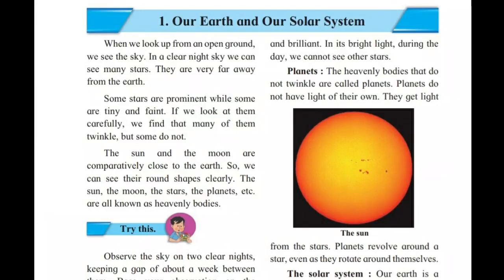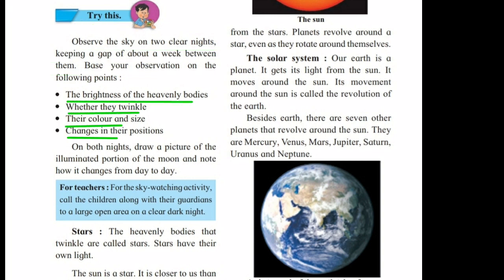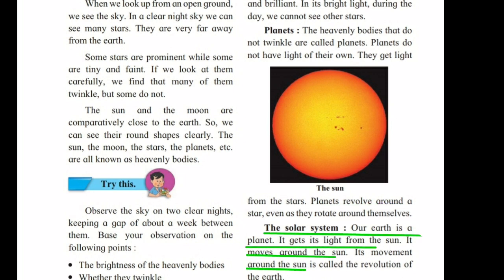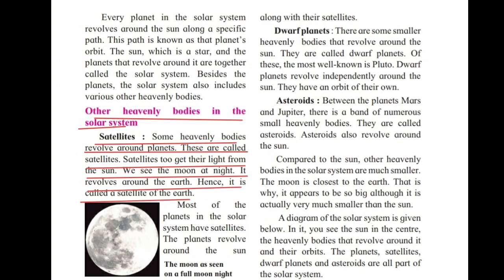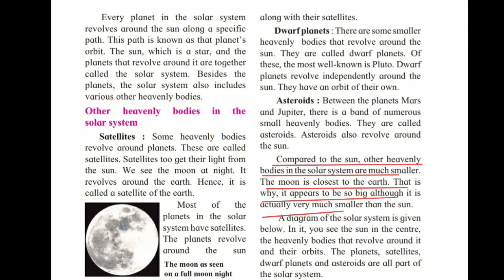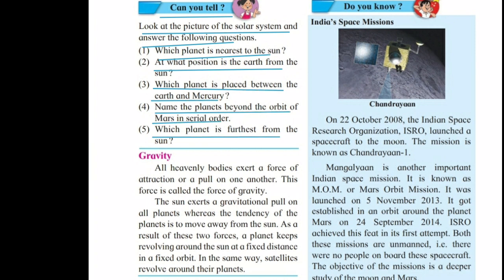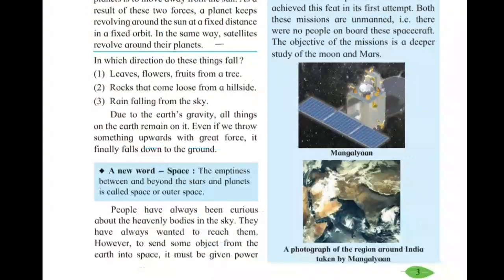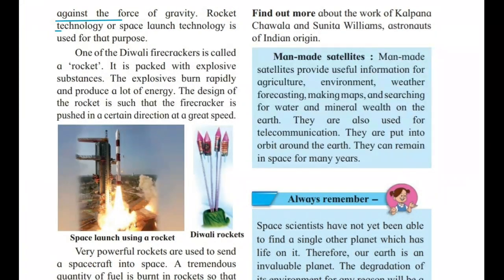1.Our Earth and our Solar system: Reading Text